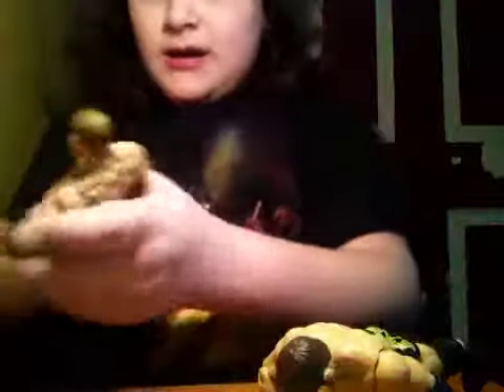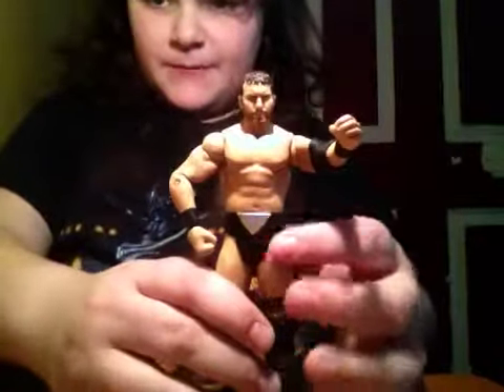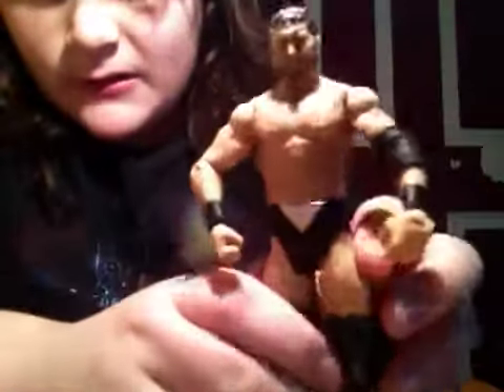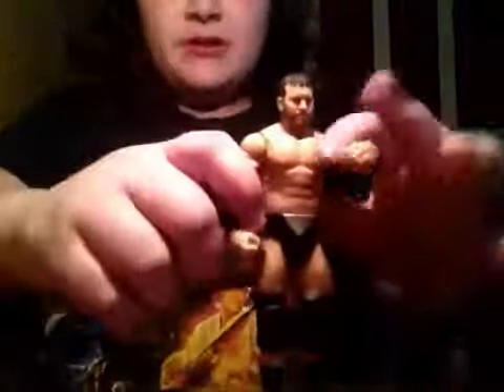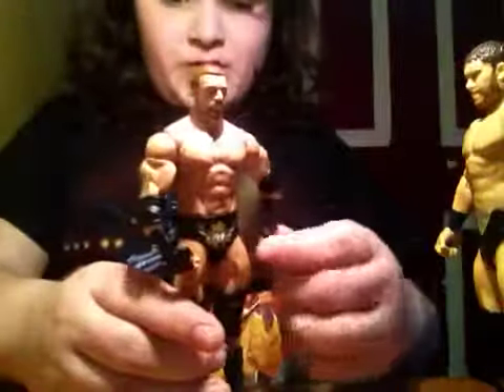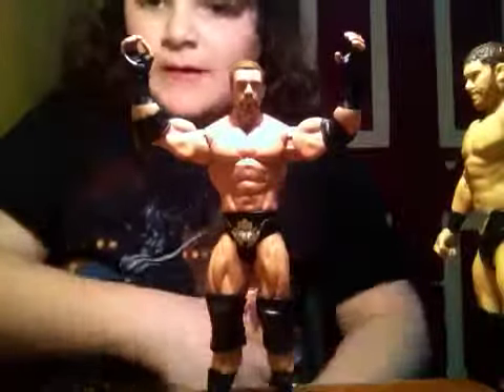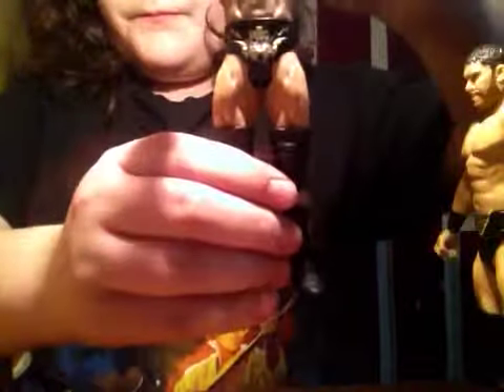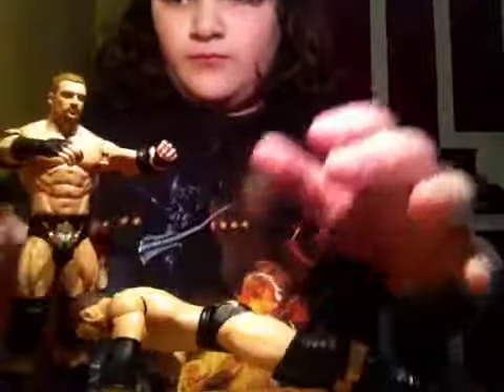Wwe Mattel triple h and Curtis axel review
Retails $20.00 in the USA